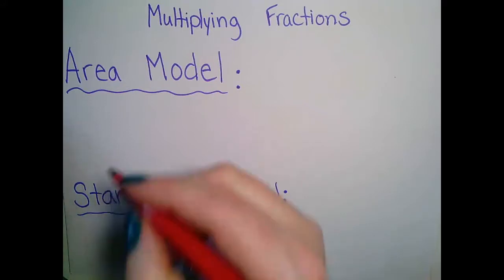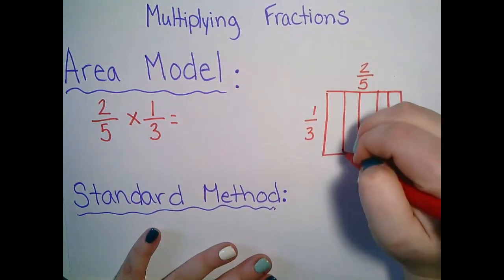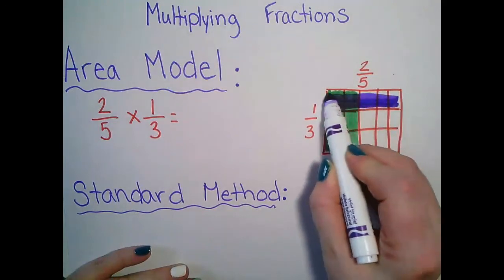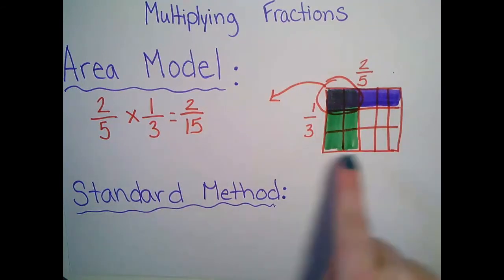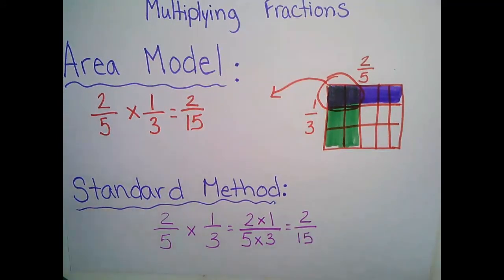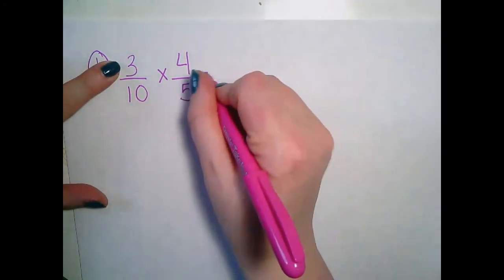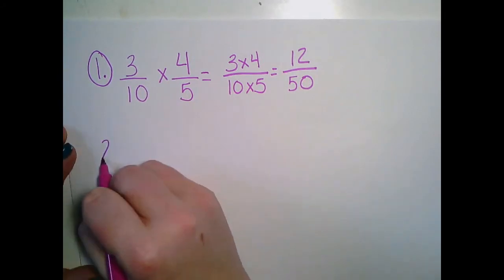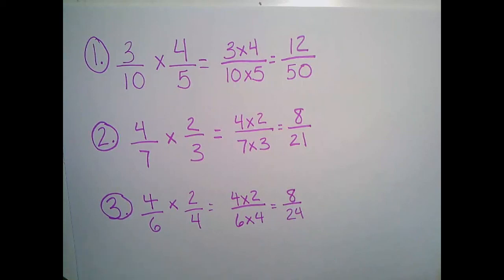Multiplying fraction by fraction 2